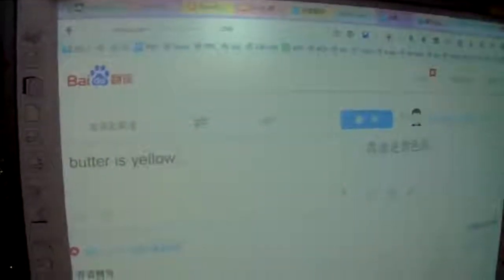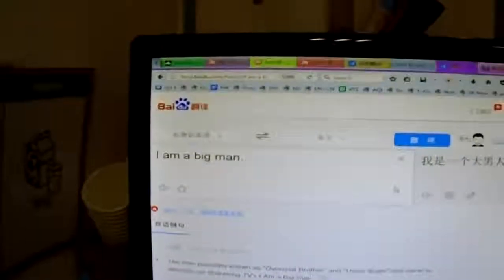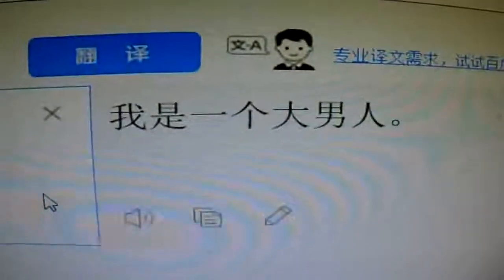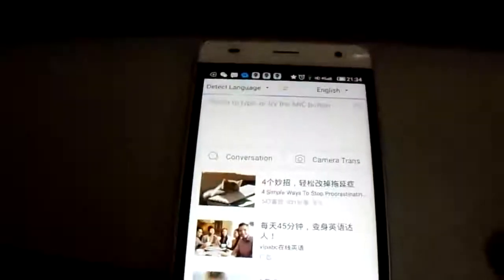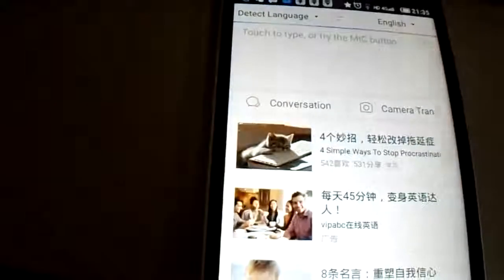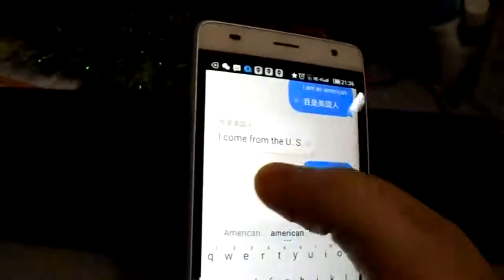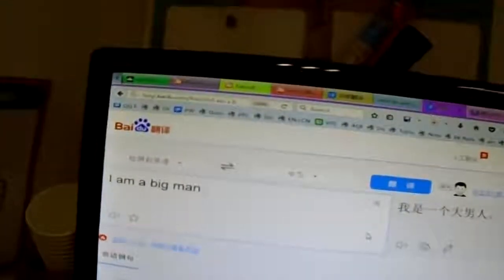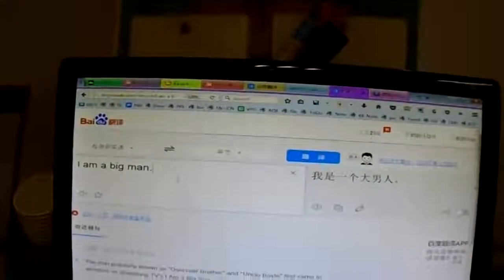China ESL tip - Using Baidu Translate on PC and phone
Be sure to put any key word into a (short and simple) sentence with context to improve the quality of the translation.

I do this for my older students.

Baidu Translate on your phone features an 'app' which allows you to record a few seconds of English or Chinese, and then translate that to another language.

Edit out any mistakes.

This is also a really useful tool in your day to day life as a foreigner in China.